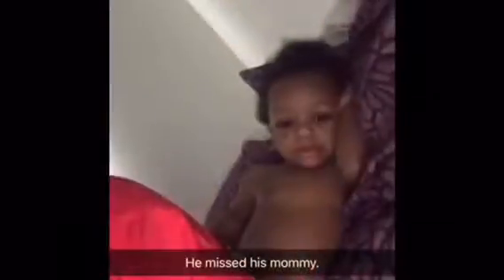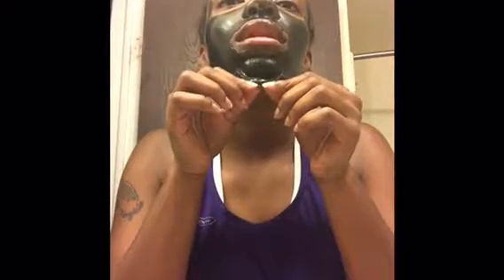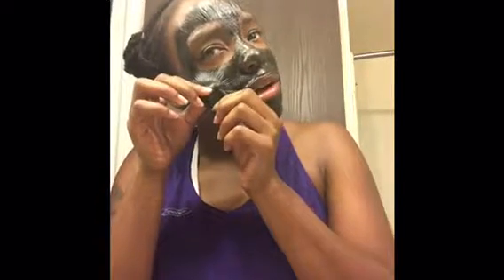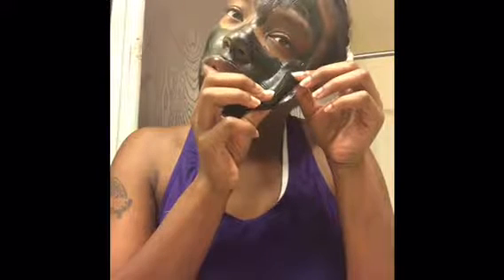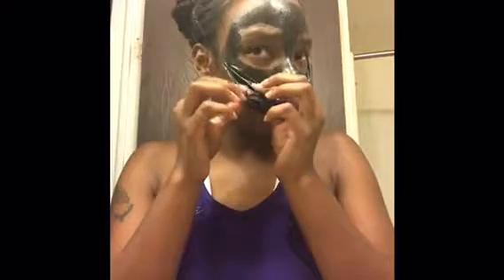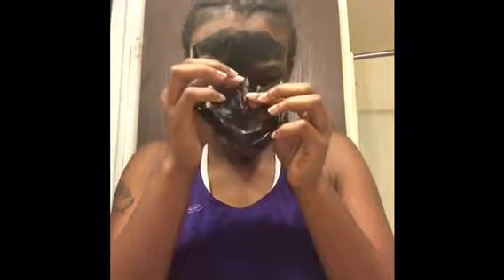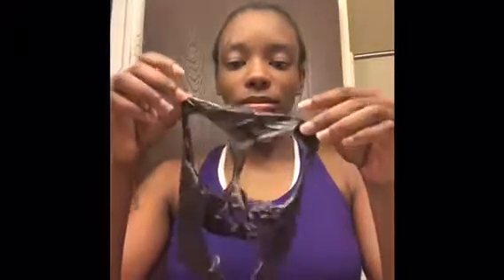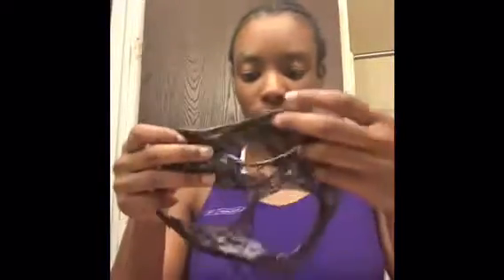Trying a Beauty Supply Black head mask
I found a 6 dollar black mask at a beauty supply.

huge THANK YOU to Justin Bunch for my own personal intro and background music beats!!!